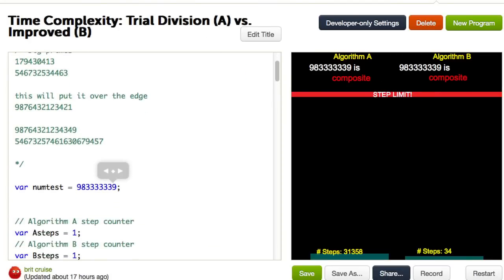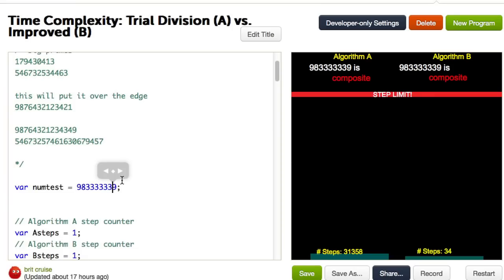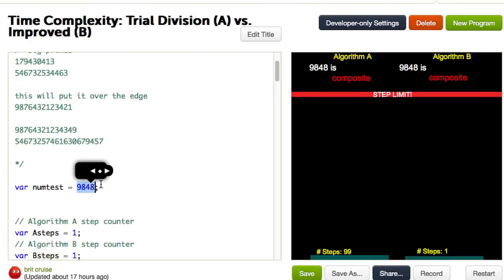Algorithmic efficiency | Journey into cryptography | Computer Science | Khan Academy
How can we improve the speed of a (deterministic) primality test?

Computer Science on Khan Academy: Learn select topics from computer science - algorithms (how we solve common problems in computer science and measure the efficiency of our solutions), cryptography (how we protect secret information), and information theory (how we encode and compress information).